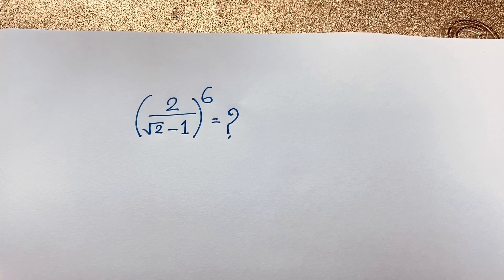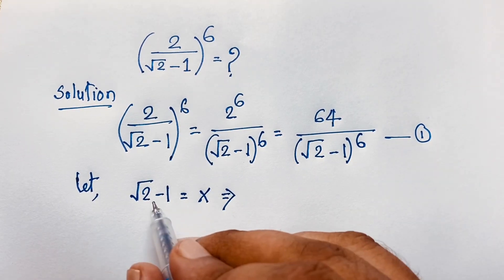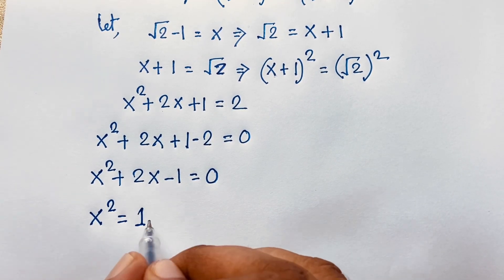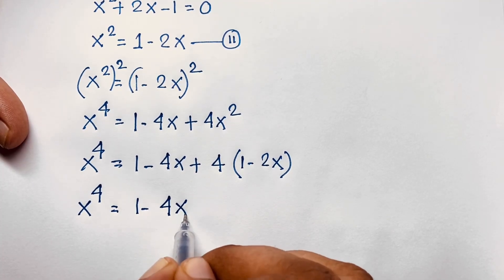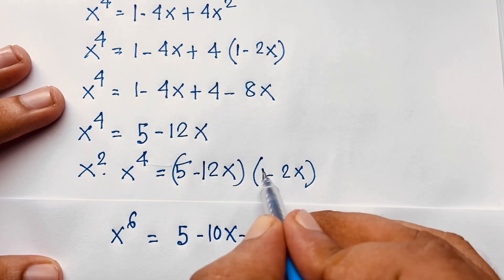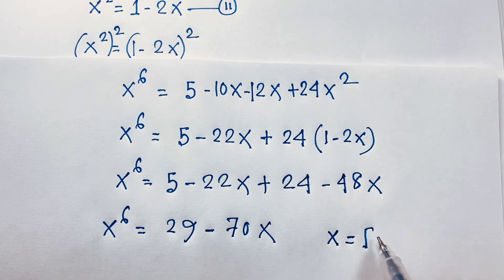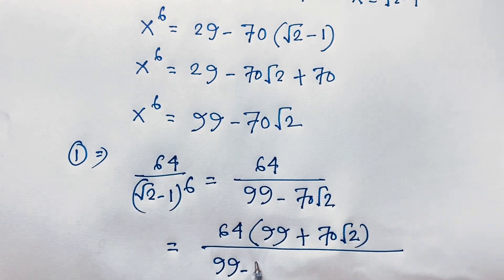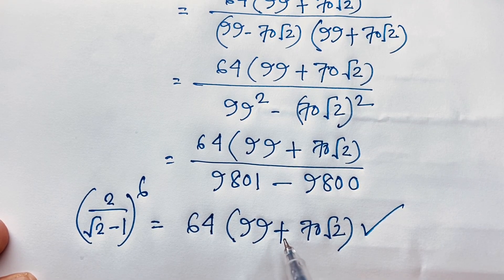German maths olympiad question | A tricky maths question for competitive exams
Hello everyone ,Welcome to Rashel's classroom. In this video i solve a german math olympiad question. A tricky maths olympiad question solution for competitive exam.